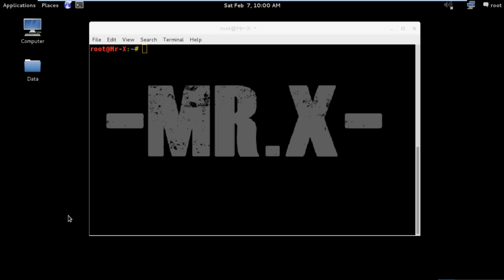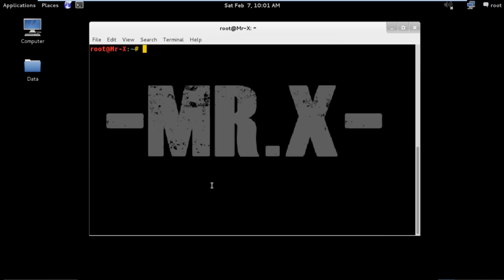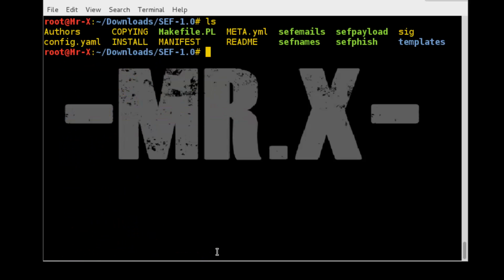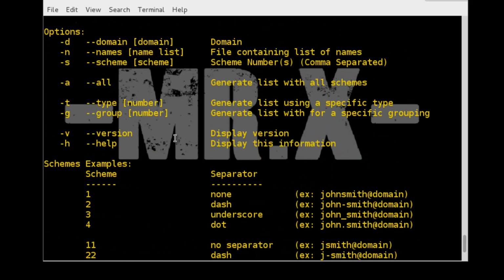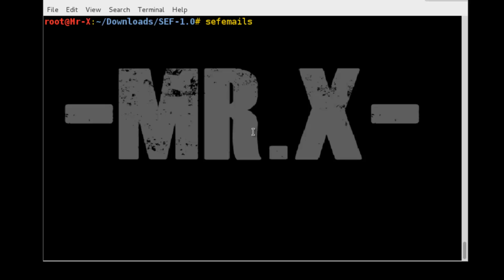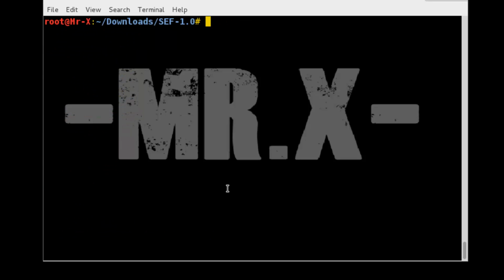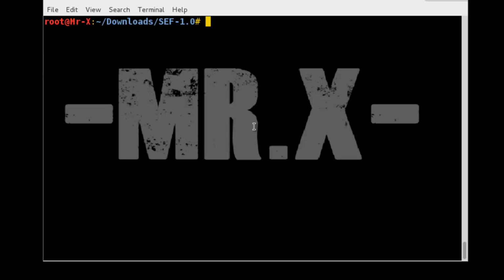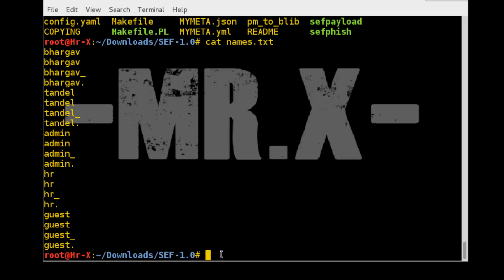Kali Linux - The Social Engineering Framework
Hello Friends,
Today we are going to discuss about Social Engineering Framework.